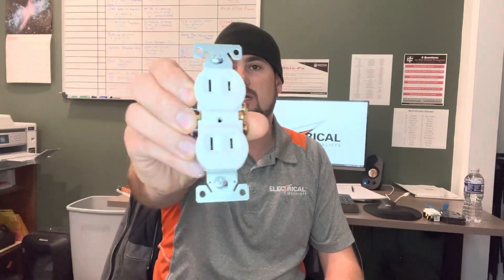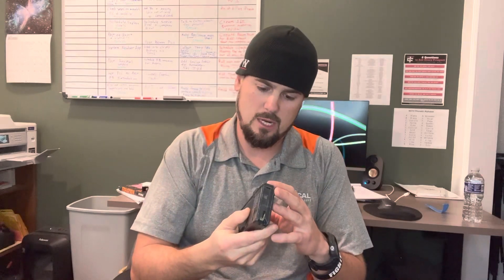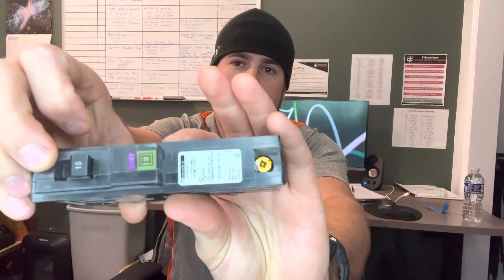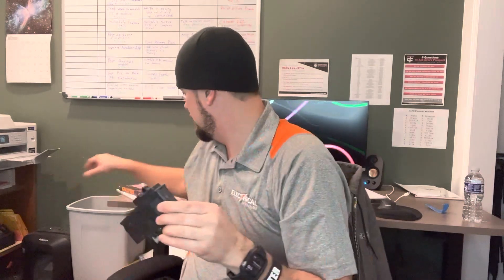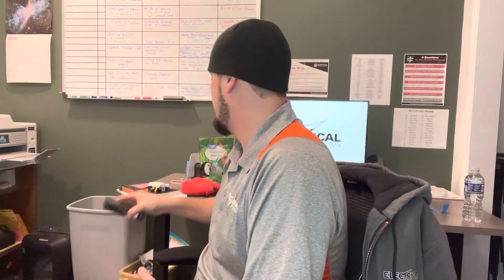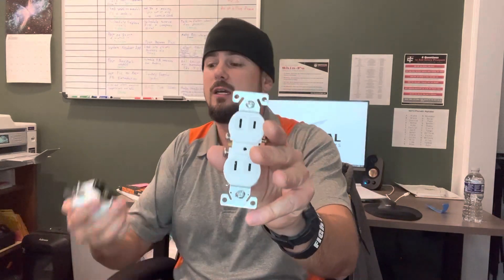How to LEGALLY Upgrade 2 Prong Outlets to 3 Prong (No Rewiring Needed!)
🔌 How to Upgrade 2-Prong Outlets to 3-Prong Without Rewiring | GFCI & AFCI Explained

Are you stuck with outdated 2-prong outlets and wondering how to upgrade to modern 3-prong outlets without rewiring your entire home?

In this video, Brandon from Electrical Specialist explains how to legally and safely upgrade ungrounded electrical outlets using GFCI outlets, AFCI breakers, and especially dual-function breakers—all while staying compliant with current NEC (National Electrical Code) requirements.

If you live in an older home with knob-and-tube wiring or no ground wires, this is the cost-effective solution you’ve been looking for.

⏱️ Chapters:
00:00 - Intro: The Problem with 2-Prong Outlets
00:45 - Common Questions from Homeowners
01:30 - Why 2-Prong Outlets Are Unsafe
02:15 - 3 Legal Options for Upgrading
03:40 - What GFCI Devices Actually Do
05:10 - What the Code Now Requires (AFCI & Tamper-Resistant)
06:00 - The Best Fix: Dual-Function Breakers
07:30 - How These Devices Work Without a Ground Wire
09:00 - Why Rewiring Isn't Always Necessary
10:20 - Final Thoughts and Professional Recommendations

🧰 What You’ll Learn:

Why 2-prong outlets are no longer considered safe

The best way to legally install 3-prong outlets without ground wires

GFCI vs AFCI vs Dual Function Breakers — what’s the difference?

How modern protection devices meet code without a ground

Practical alternatives to expensive home rewiring

📍 Serving Topeka and surrounding areas

how to replace 2 prong outlet, upgrade 2 prong to 3 prong, GFCI outlet no ground, dual function breaker, AFCI vs GFCI, ungrounded outlet fix, NEC outlet code, electrical safety, 3 prong outlet no ground, replace old outlets, knob and tube wiring upgrade, electrical panel upgrade, Topeka electrician, safe outlet replacement